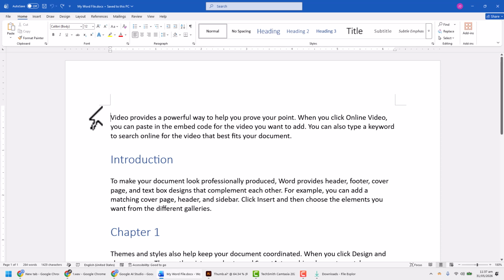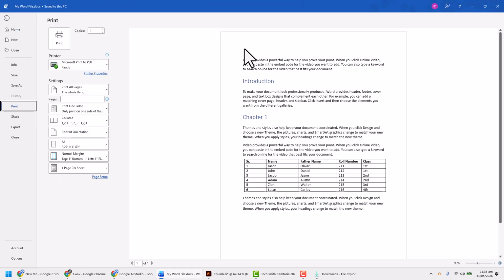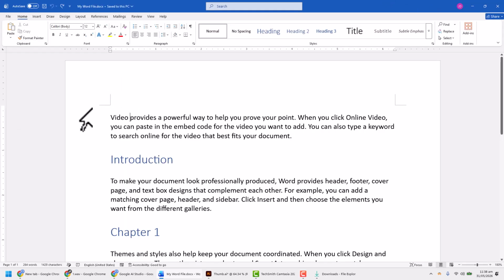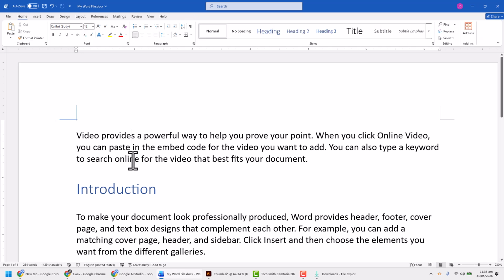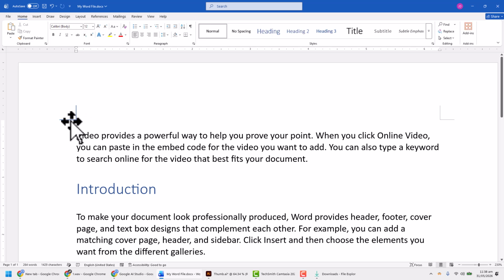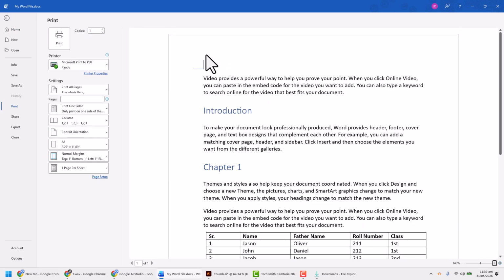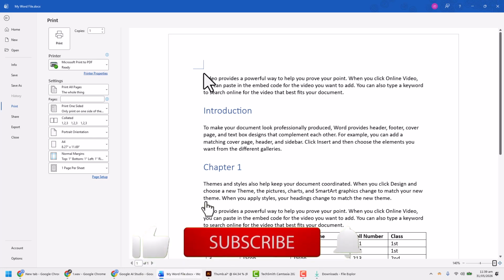How to Print Crop Marks in Word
Learn how to print crop marks in Word with this simple step-by-step tutorial. In this beginner-friendly guide, you’ll learn what crop marks are, how they work in Microsoft Word, and the correct way to prepare them for printing. This video is perfect for students, teachers, office workers, and anyone who wants to create print-ready documents like flyers, brochures, certificates, and designs in Microsoft Word.

In this video, you will learn:

• What crop marks are in Microsoft Word
• Why crop marks are used in printing and document design
• How to create crop marks manually in Word using shapes
• How to position crop marks correctly on a page
• How to check crop marks in Print Preview before printing
• Common printing issues and how to avoid them
• Tips for making print-ready documents in Word